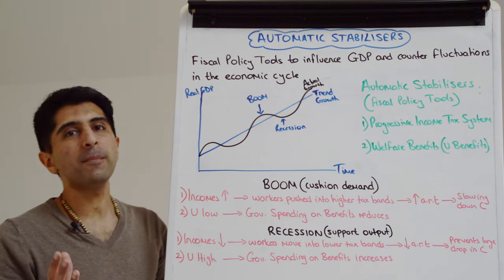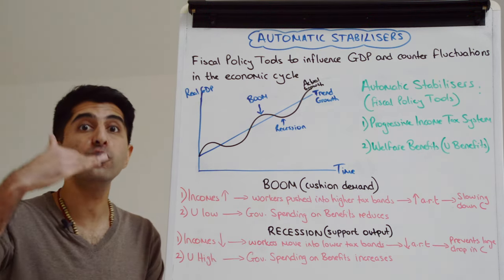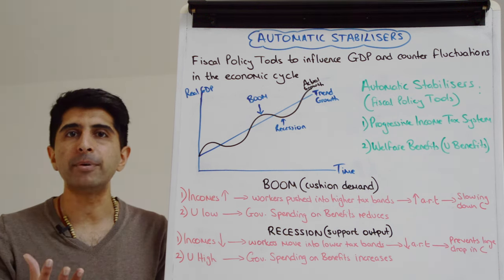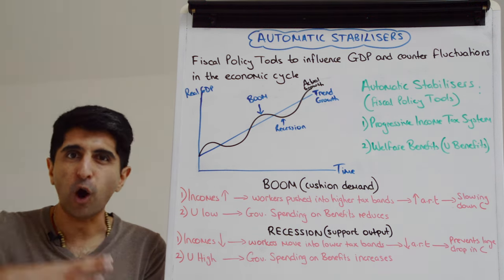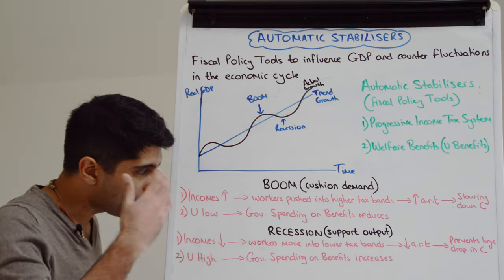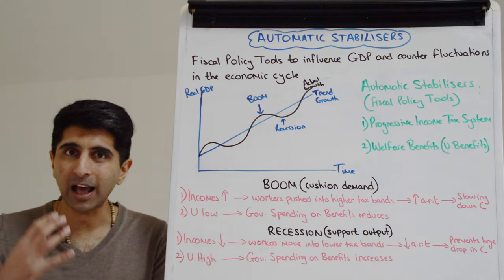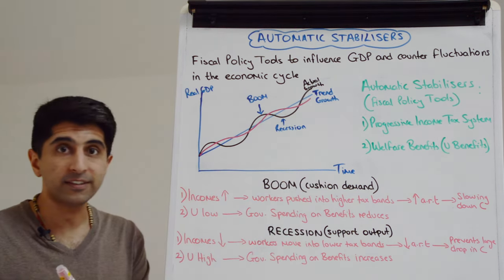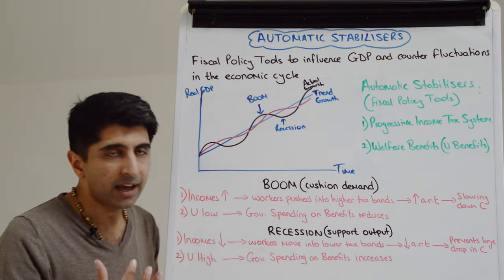Y1 32) Automatic Stabilisers of Fiscal Policy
Automatic Stabilisers of Fiscal Policy. Video covering the Automatic Stabilisers of Fiscal Policy (Progressive Income Taxation and Welfare Benefits)